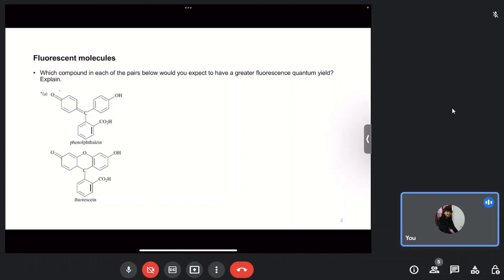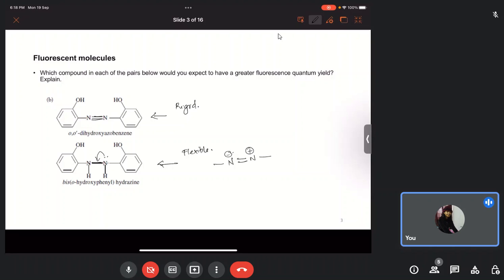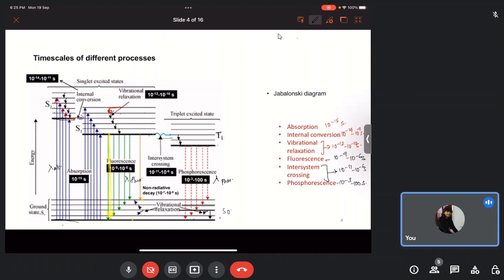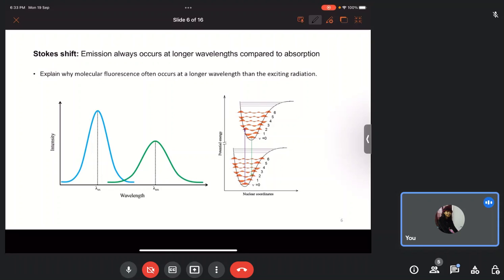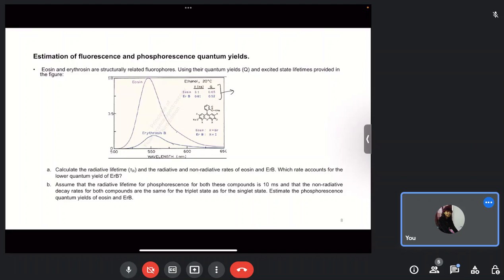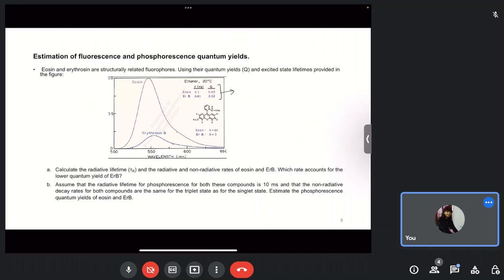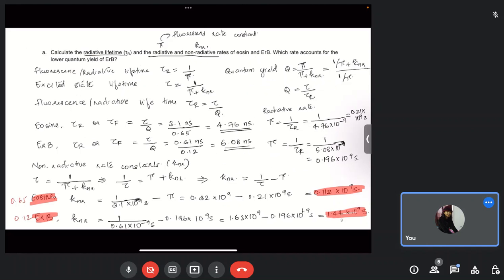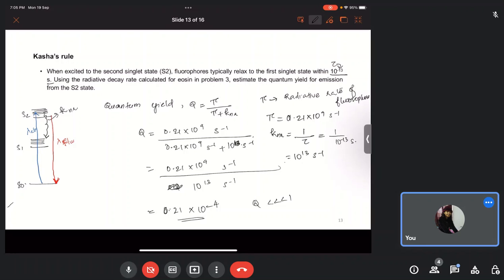Problem solving session 8:Spectroscopic Techniques For Pharmaceutical & Biopharmaceutical Industries